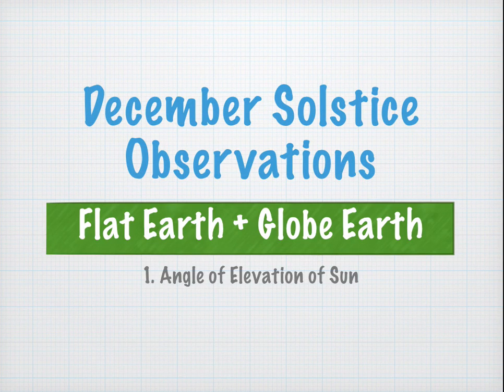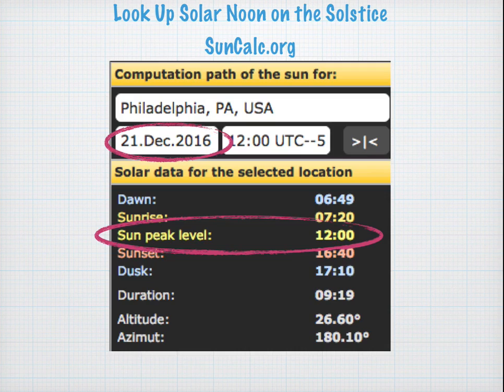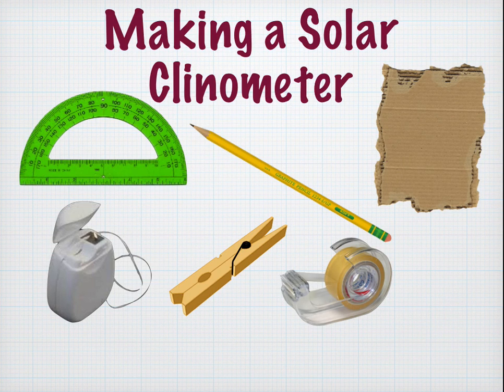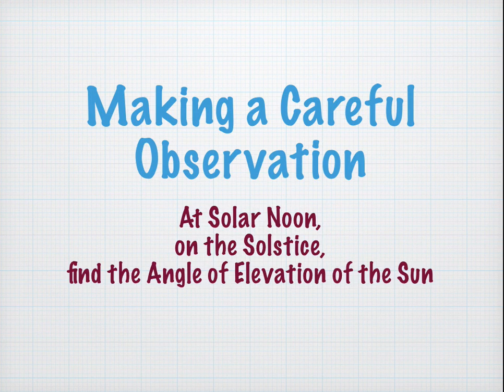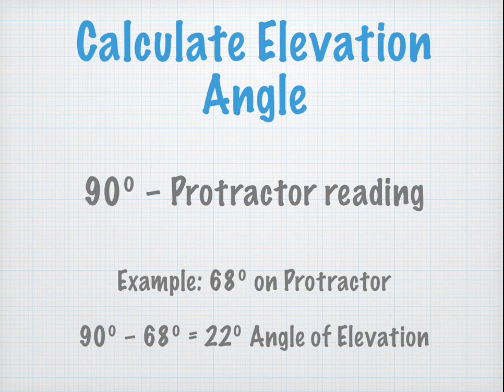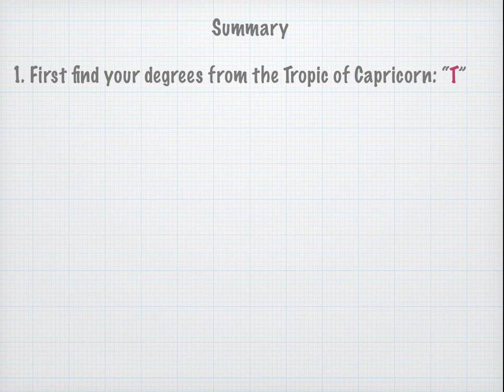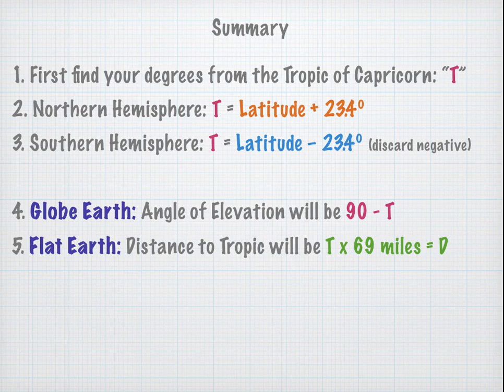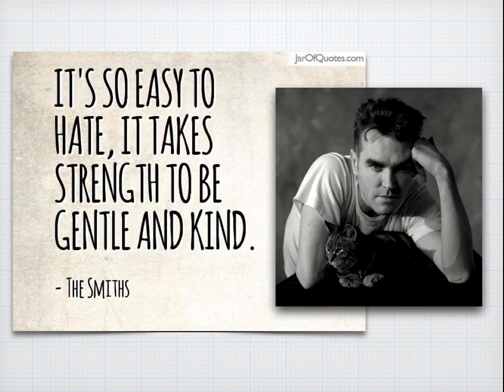December Solstice (1/3) Angle of Elevation of the Sun: Flat Earth + Globe Earth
If you carefully measure the angle of elevation of the sun at the moment of Solar Noon on the date of the December Solstice (Dec 21st most years), you might gather one piece of data to help you figure out whether the Earth is Flat or a Globe.

Share your results!